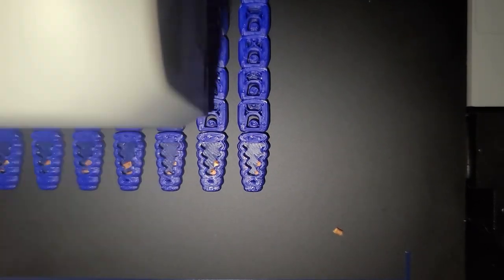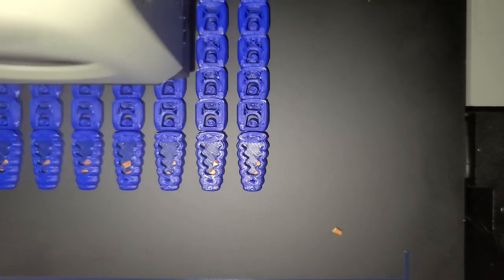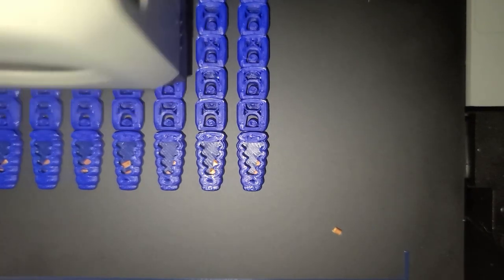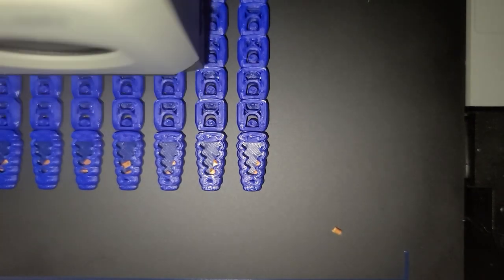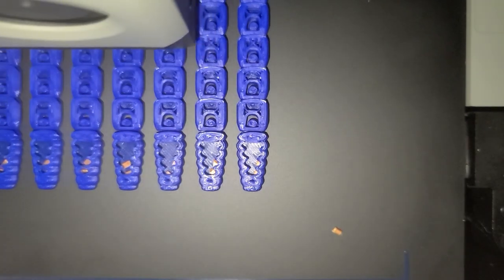Bambu P1S Smooth Plate AMS Rattlesnakes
I made these long ago when I did not have a fan blowing right down into the print.
Cut little pieces of leftover filament to make it rattle.